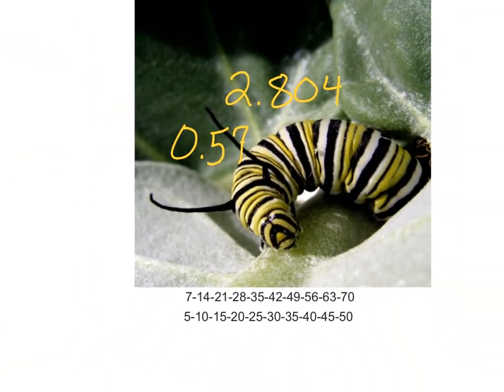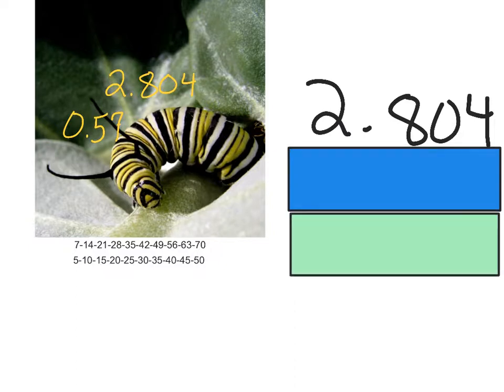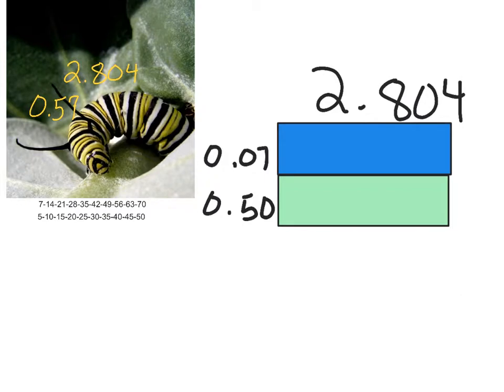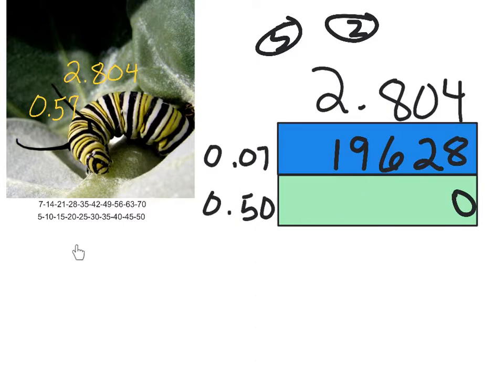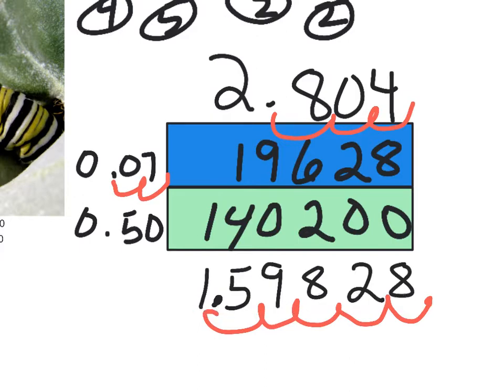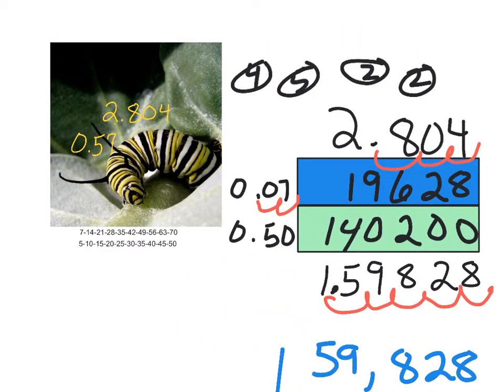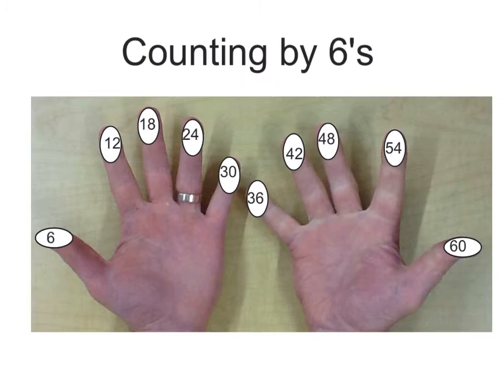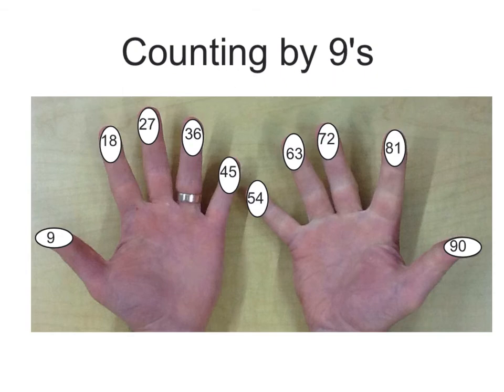🦋 Mabel the Milkweed Eating Monarch 🐛 - Area Multiplication - 5.3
🦋 Mabel the Milkweed Eating Monarch 🐛 is hungry! She is crawling across a milkweed plant that has 2.804 pounds of leaves. Over the next two weeks, Mabel will eat 0.57 of those leaves.

👉 How many pounds of leaves will Mabel the Monarch eat?